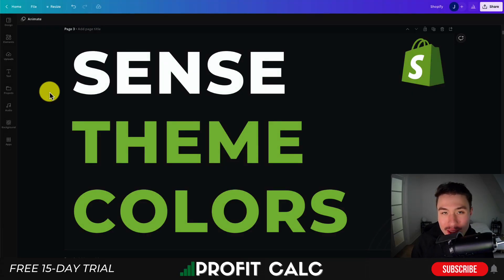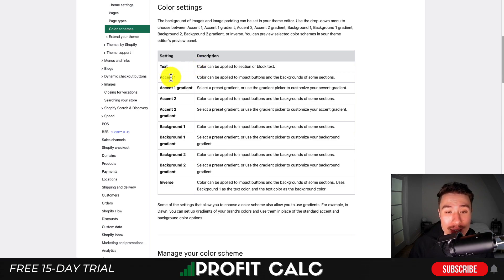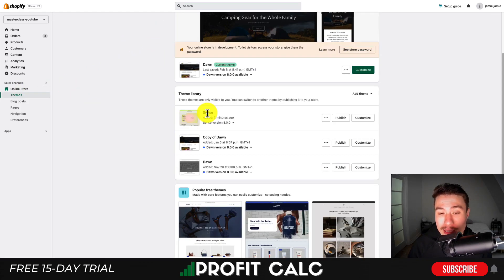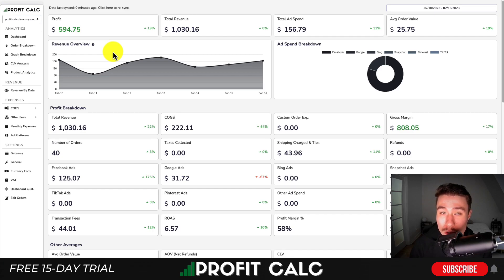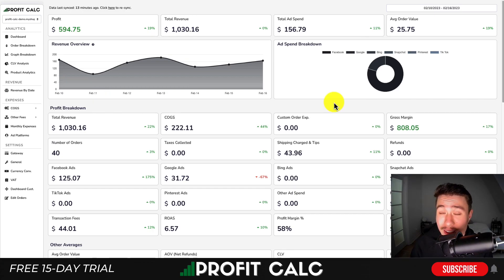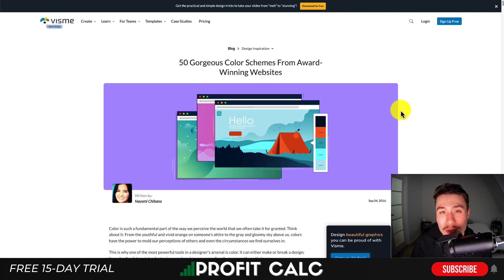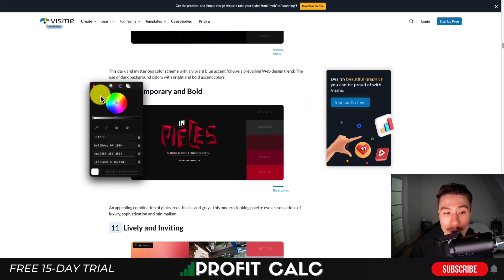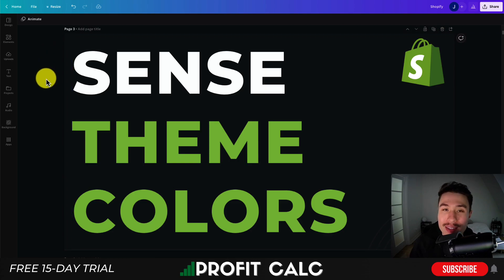Edit Theme Colors For Shopify Sense Theme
If you're using Shopify's Sense Theme, then you know how important it is to customize your template's colors to fit your brand. In this video, we'll show you how to edit your theme's colors so that they match your brand perfectly!

If you're looking to improve the look and feel of your Shopify site, then be sure to watch this video! We'll show you how to edit your theme's colors so that they match your brand and look great on all devices! By following these simple steps, you'll be able to improve the look and feel of your site quickly and easily! We'll also cover how you can have a great Shopify store color scheme that fits your niche.
PROFIT CALC (Start your free 15-day trial)